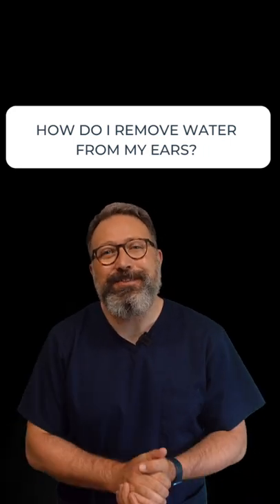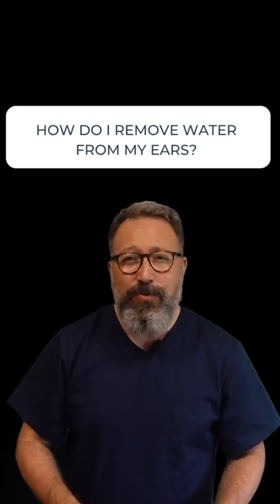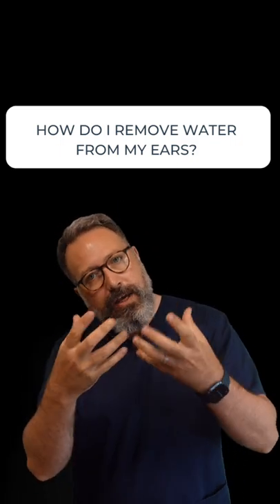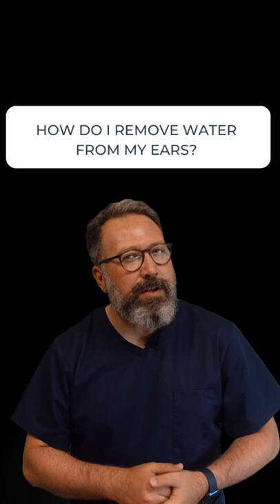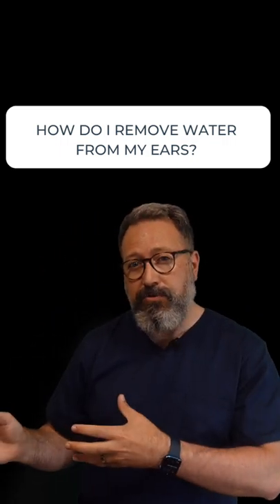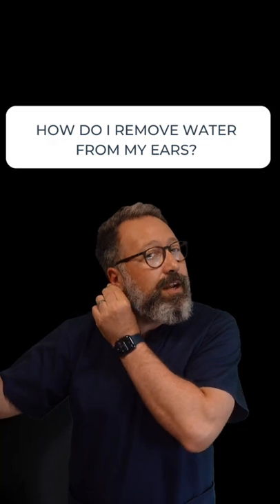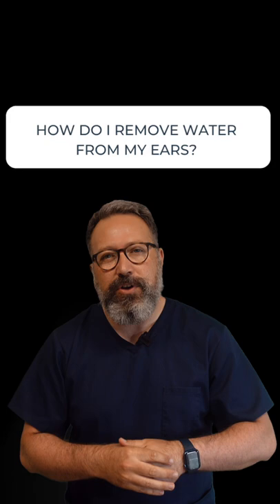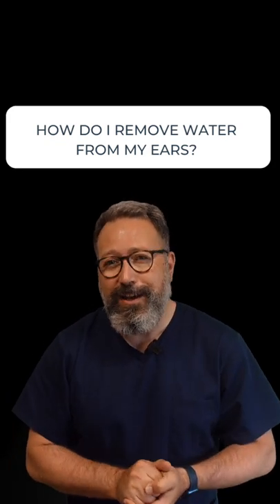HOW DO I REMOVE WATER FROM MY EARS? - EP 5 SHORT